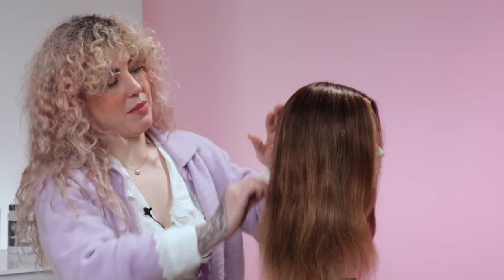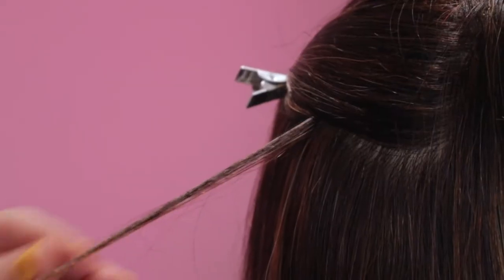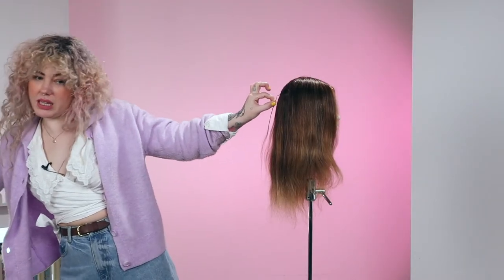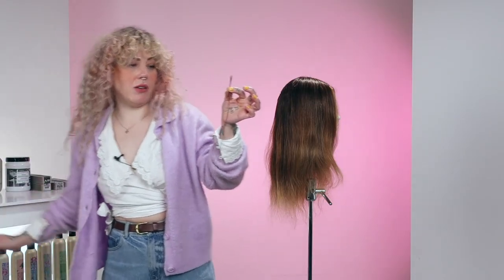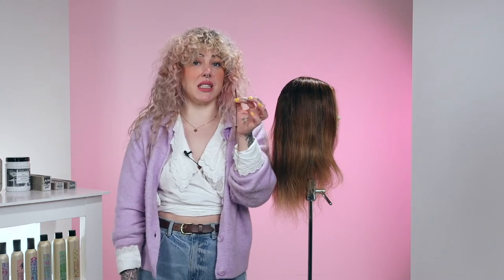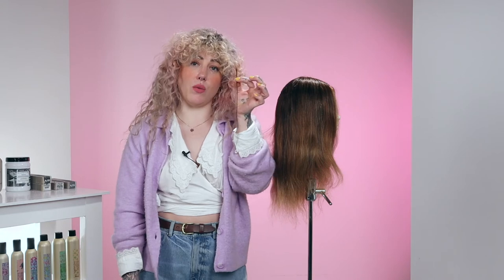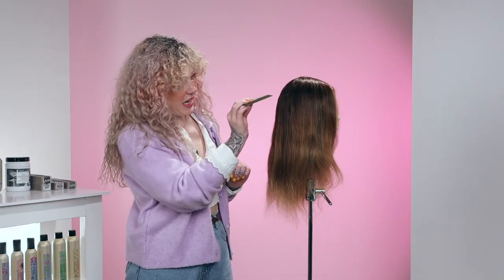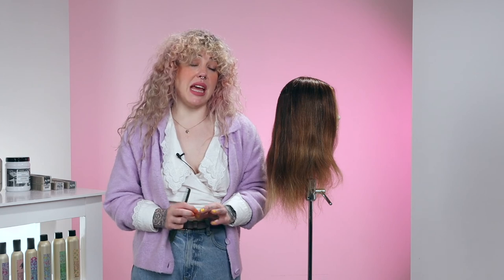Quick Tip: Strand Test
Allilon Plus :

Allilon has upgraded. We have taken our years of education experience and created a platform that everyone can join. We are no longer confined to the classroom, we can be anywhere, anytime, for the cost of a comb. Join the Evolution of Allilon.

Defining Excellence :
We are a passionate top-tier hair education company. Our team delivers world-class courses, inspirational seminars and sensational shows around the world. We seek to expand boundaries through the love of our craft.

Address: Allilon Education
  4th Floor, Ena Salon
  5 Great Queen Street
  London
  WC2B 5DG – UK

AllilON EDUCATION:
Education for Everyone